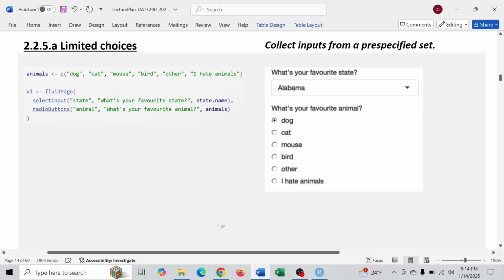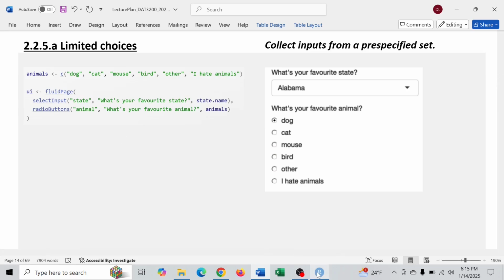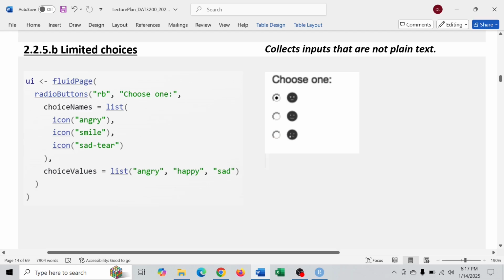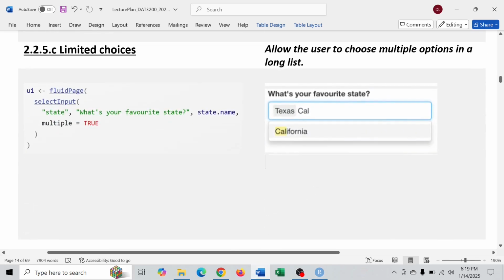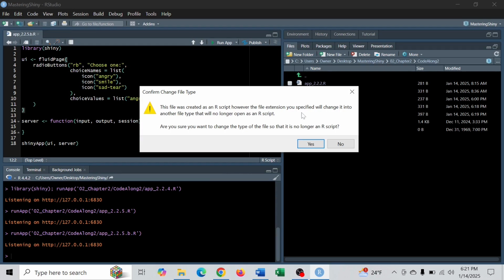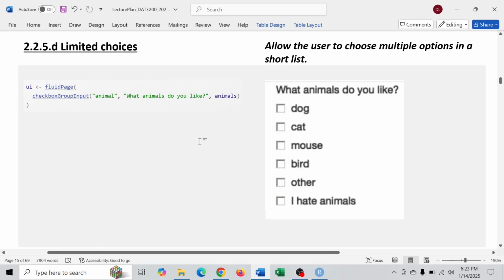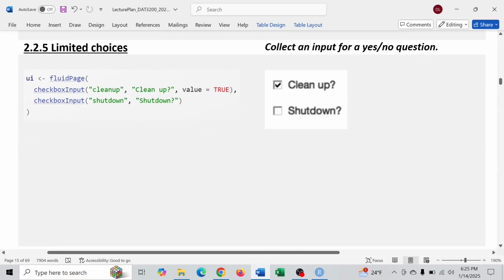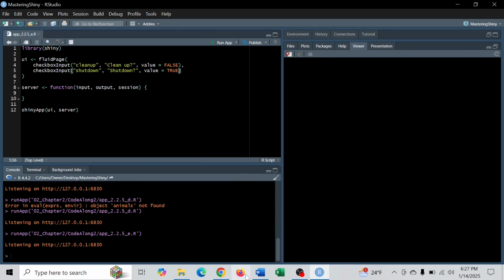Mastering Shiny Ch2.2.5